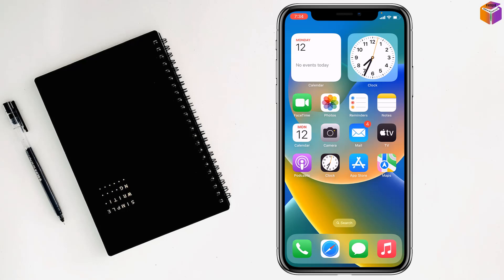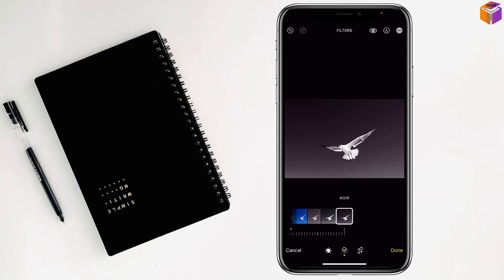how to invert black and white picture on iPhone | F HOQUE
Hello Friends,
In this video you will find that how to invert black and white picture on iPhone.

From
F HOQUE.